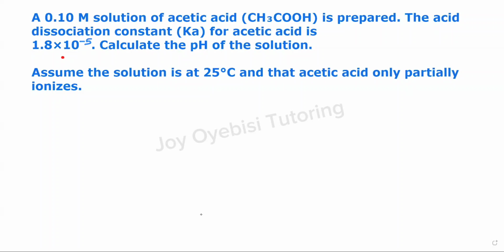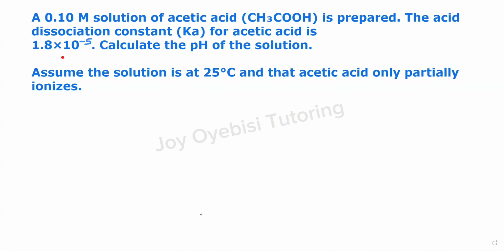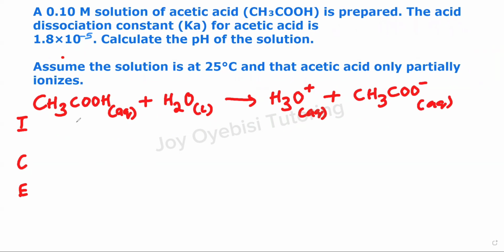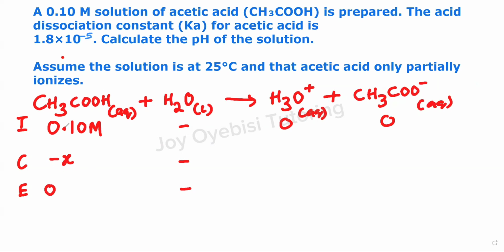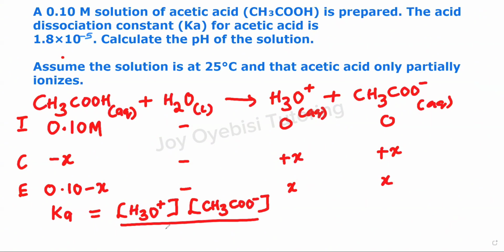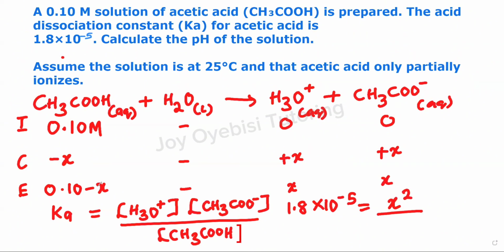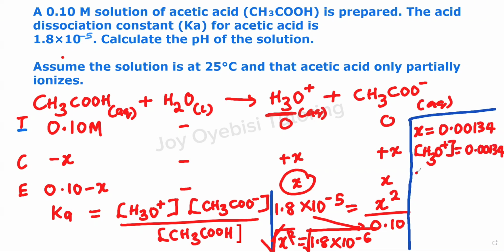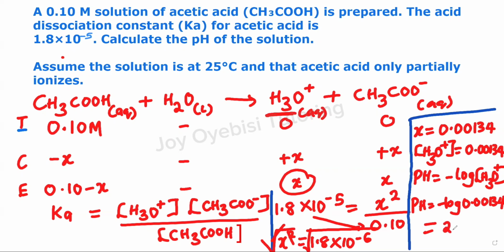How to Calculate the pH of a Weak Acid (Chemistry)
This is a chemistry tutorial on how to calculate the pH of a weak acid.